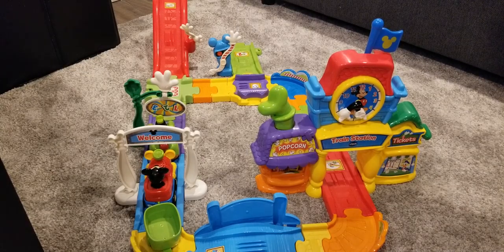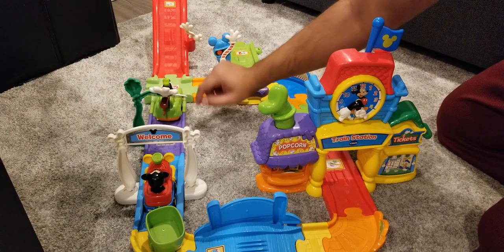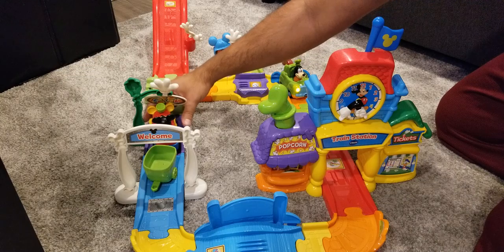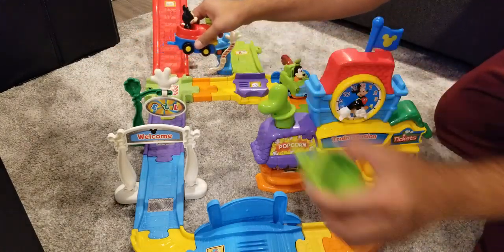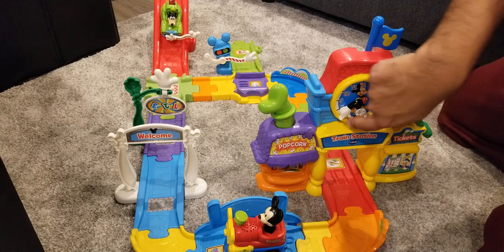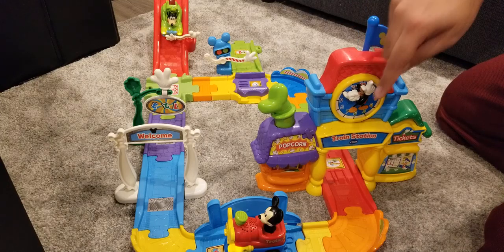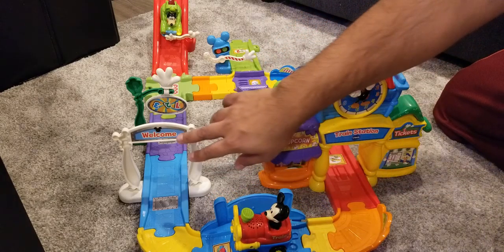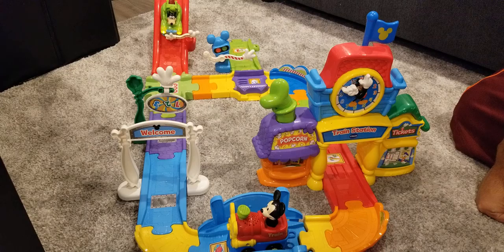Mickey's Choo Choo Express track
Vtech  Go Go Smart wheels track with Mickey's Choo Choo Express train